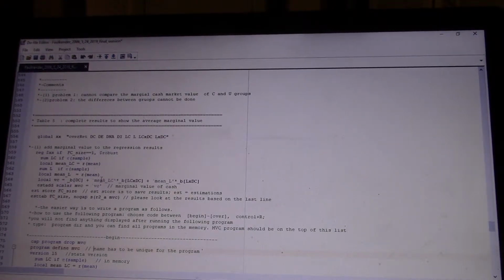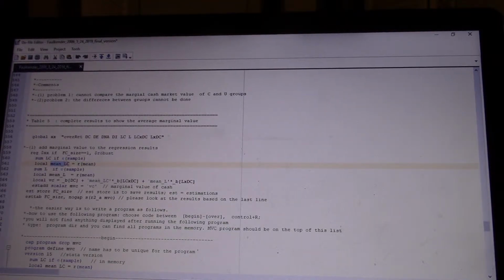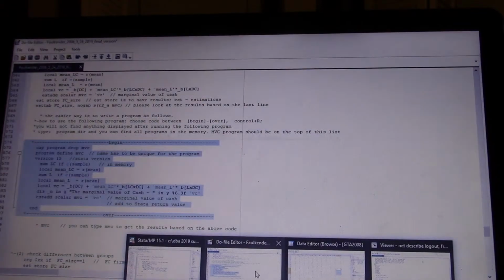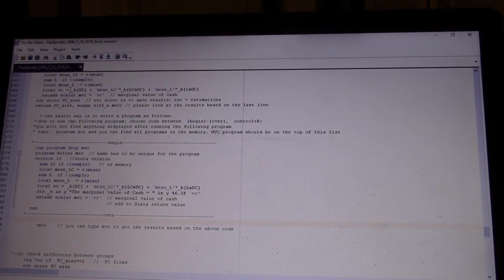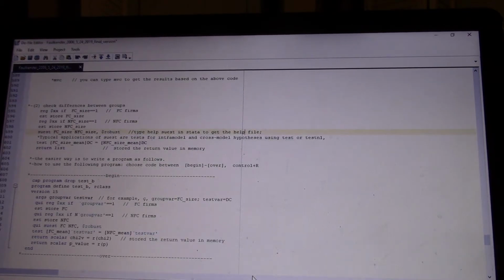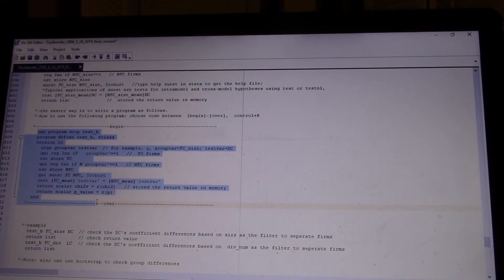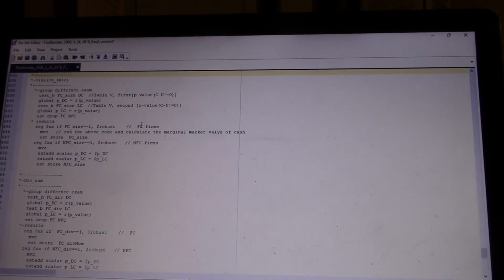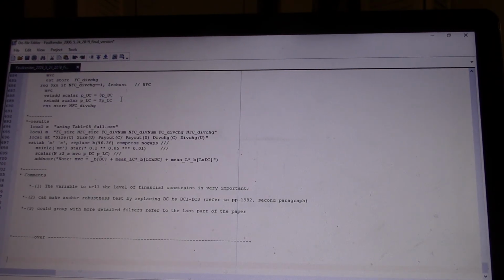cash holding table5 summer 2019